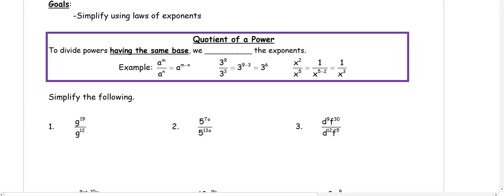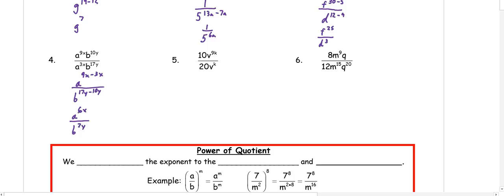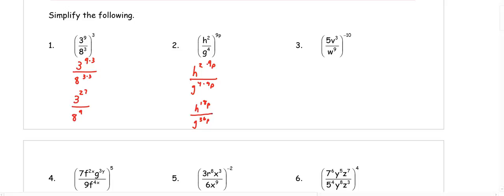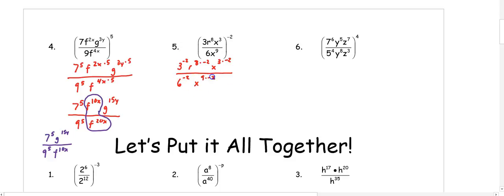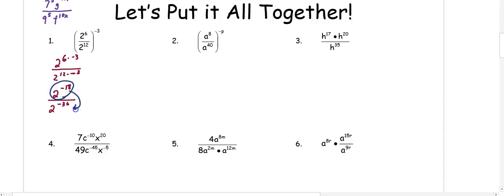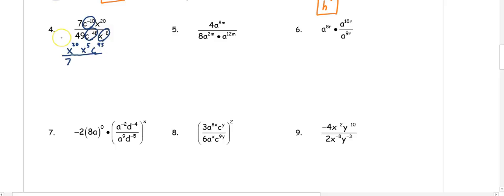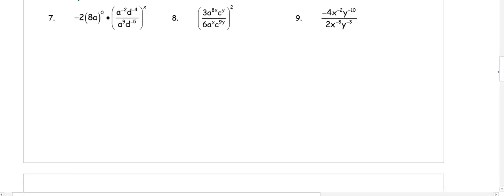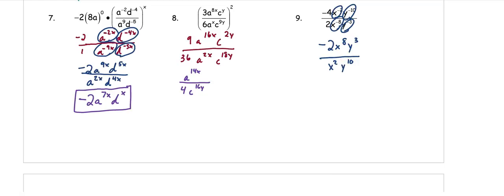U2D4: Division Properties of Exponents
U2D4 Algebra 1- Division Properties of Exponents